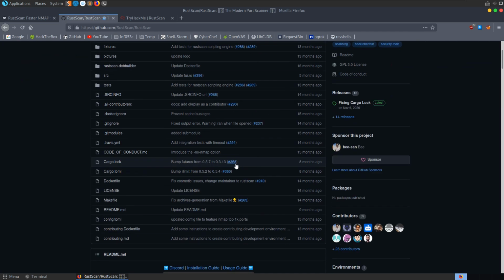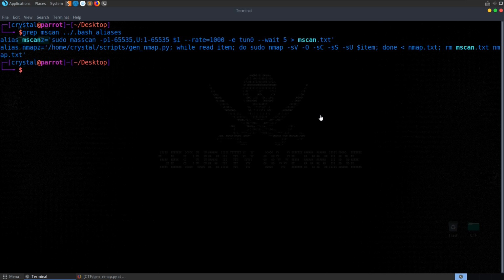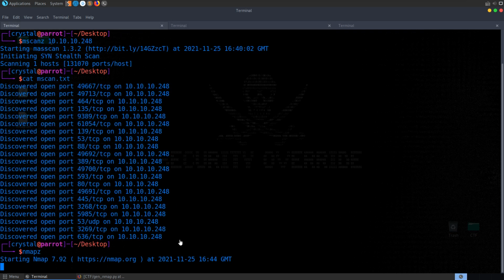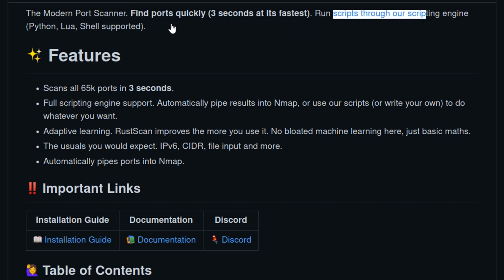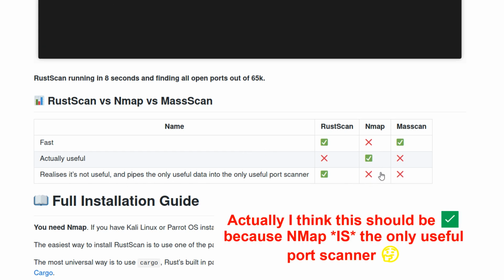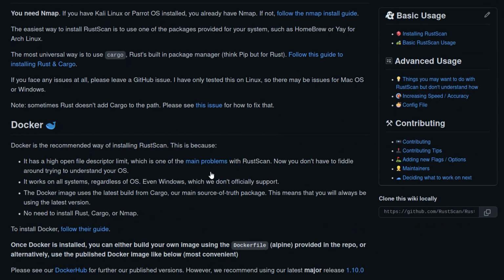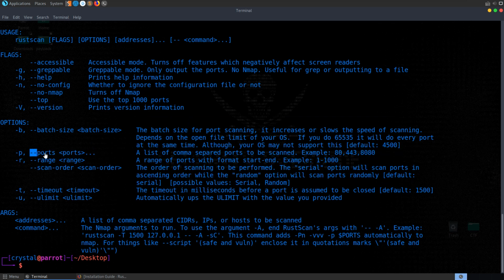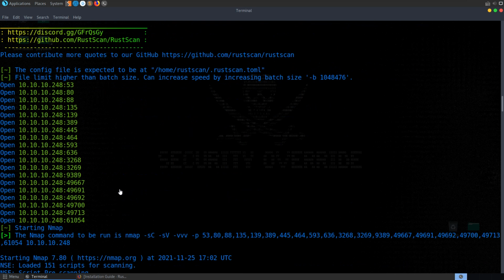RustScan - Pentesting Tutorials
Introduction to RustScan; "a modern take on the port scanner. Sleek & fast. All while providing extensive extendability and adaptive learning. Turns a 17 minutes NMap scan into 19 seconds. Find all open ports fast with RustScan, automatically pipe them into NMap. RustScan's only job is to reduce the friction between finding open ports and inputting them into NMap." - Hope you enjoy 🙂

↢Chapters↣
Start - 0:00
Existing Masscan/NMap Setup - 0:59
RustScan Intro + Features - 8:50
Installation - 14:45
Scanning Targets - 16:20
Final Thoughts - 20:50